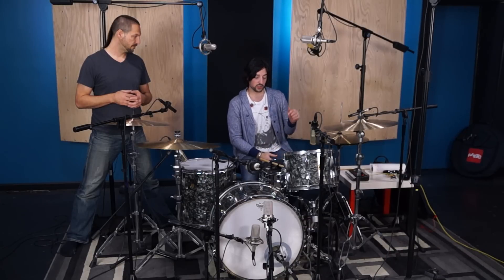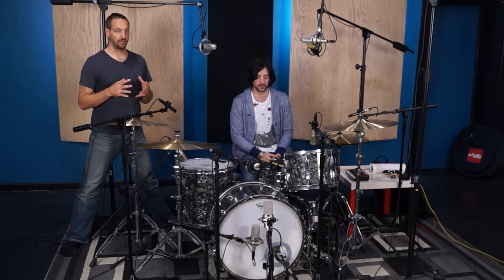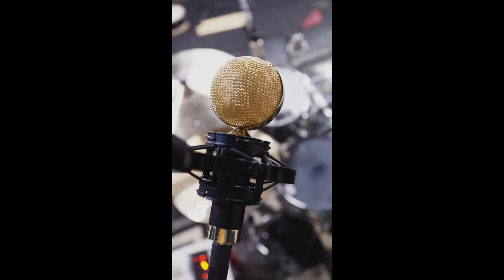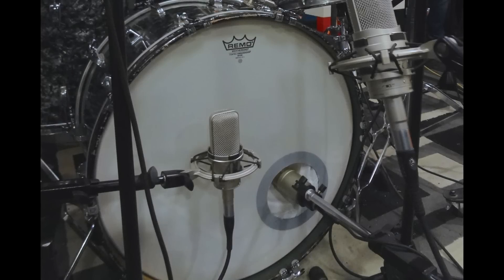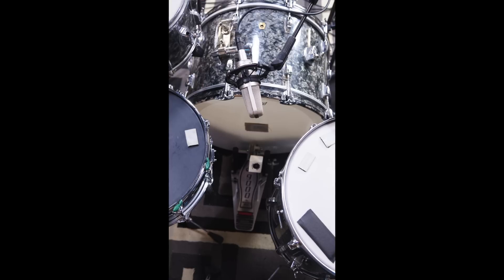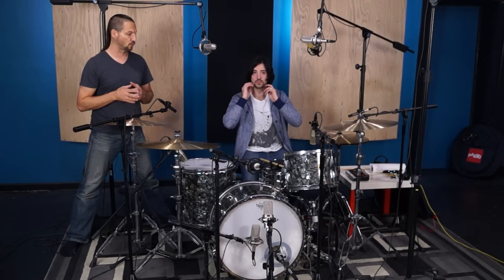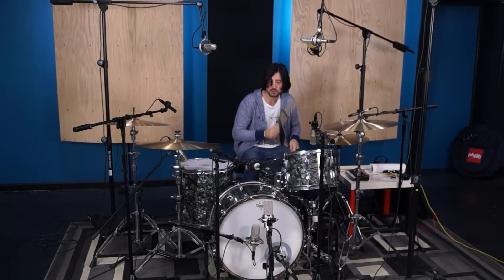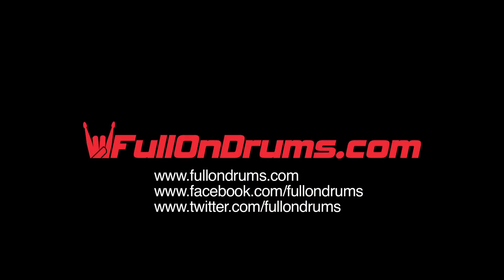Session Report - Recording Drums with Mike Avenaim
In the studio with Drummer/Producer Mike Avenaim (Emblem3/Scott Weiland).

What is the FullOnDrums.com "Session Report"?
We'll be documenting actual sessions with some of the best drummers in the business. The quick behind the scene videos will get you up close and personal with the techniques that were used to capture the sounds for each song.

Here’s the rest of the setup for this session:

Kick In: Heil Sound PR40 - Tonlux TS5C Compressor
Kick Out: Audio-Technica AT4047
Kit Front: Audio-Technica AT4047
Snare Top: Heil Sound PR30 - Tonlux TS5C Compressor
Snare Bottom: SM57
Hats: Audio-Technica ATM450
Rack Tom: Heil Sound PR30
Floor Tom: Heil Sound PR30
Ride: Audio-Technica ATM450
Overheads: Audio-Technica 4080 Ribbon mics
Mono Overhead: Cascade Fathead II - Golden Age Project Comp54 Compressor
Hanging Over Kick: Audio-Technica AT4047
Rooms: Cascade X15 Stereo Ribbon Mic - Overstayer VCA Compressor

 All the mics are going directly into the Trident 88 console. It’s a great sounding console and the EQ is simply amazing.

My favorite part of recording is that every session is an exploration of sound. The only goal should be capturing sounds that fit your music and evoke emotion for the listener. That’s it for this installment of Good Vibrations.

Happy recording!